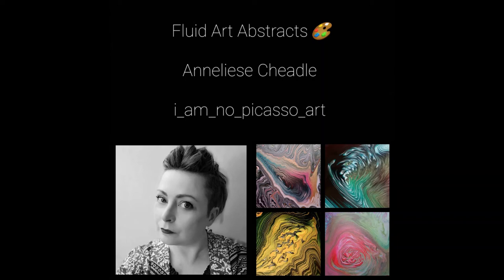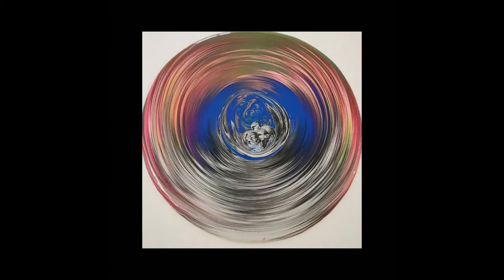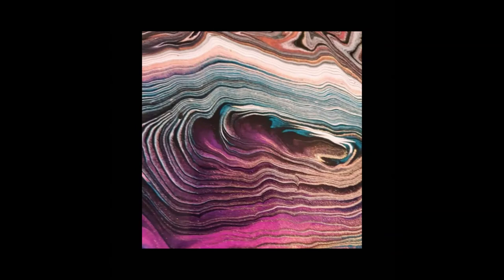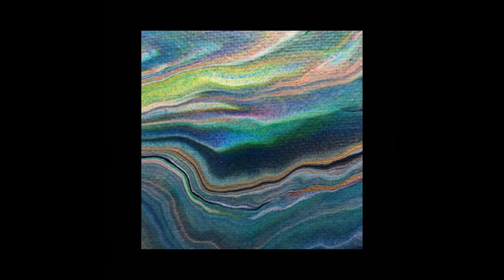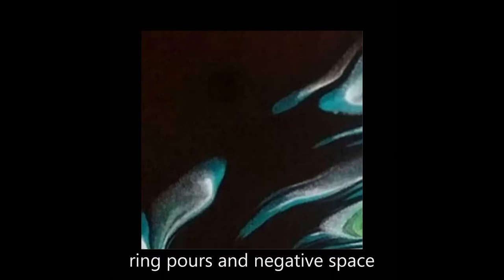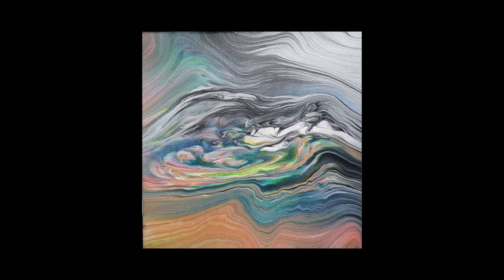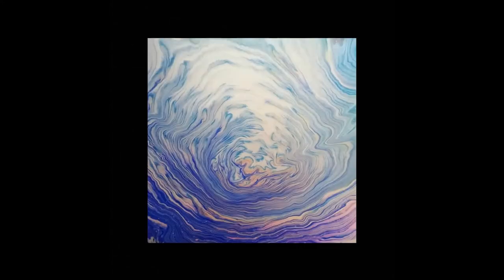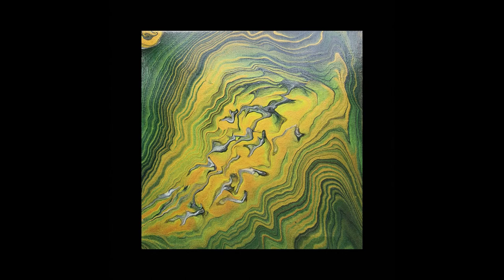Abergavenny Arts Festival Online: Anneliese Cheadle Talks About her Fluid Art.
Anneliese Cheadle is a self-taught artist who paints abstract work.

"I have exhibited at The Gate, Cardiff. The Makers Whitney-on-Wye (now based in Crickhowell) and The Abergavenny Arts Festival 2018 & 2019"

Follow Annelieses work on her Instagram page  i_am_no_picasso_art